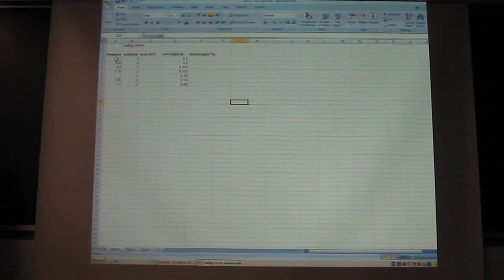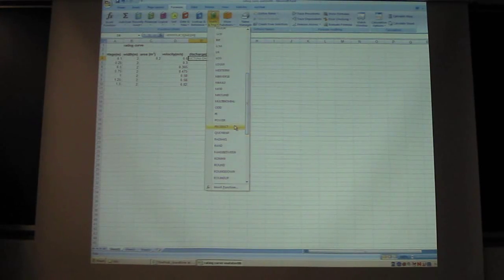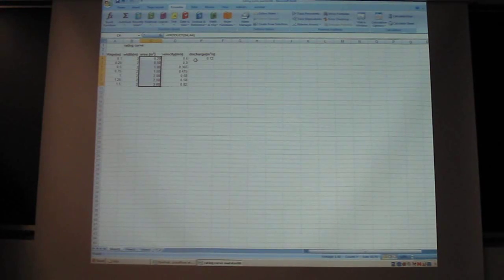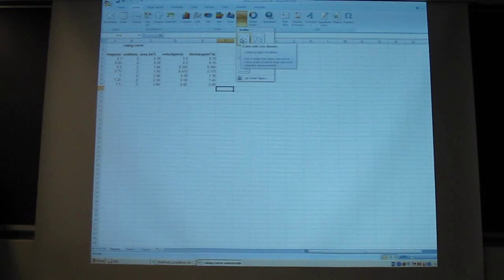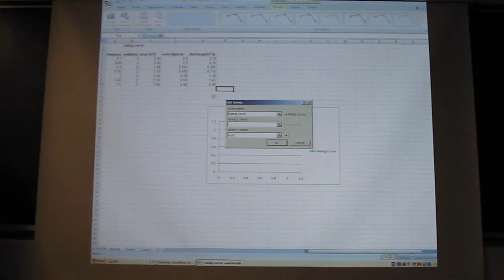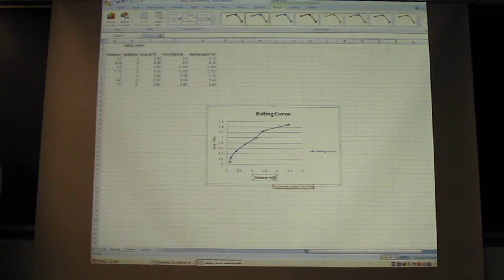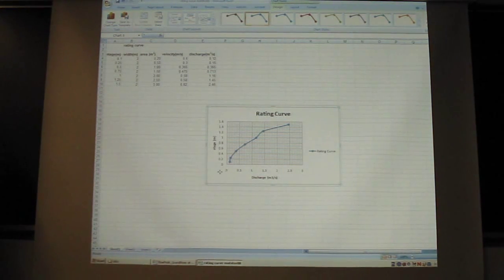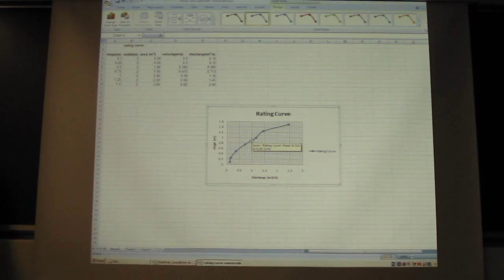Rating Curves - Fleming College